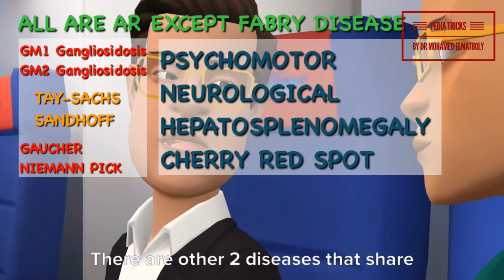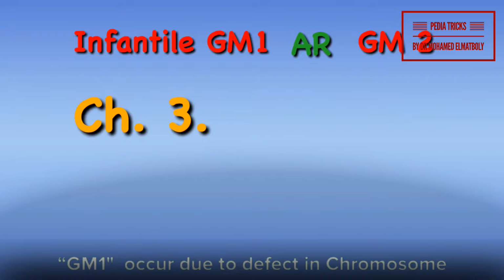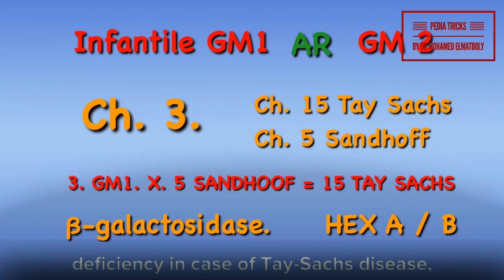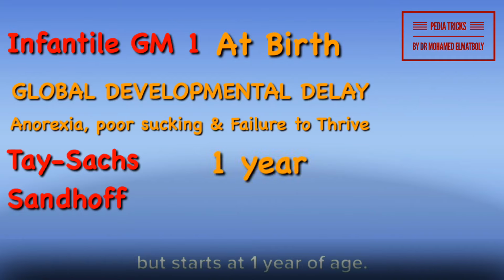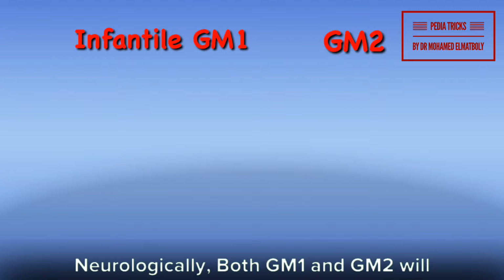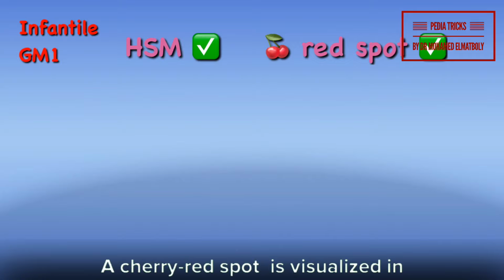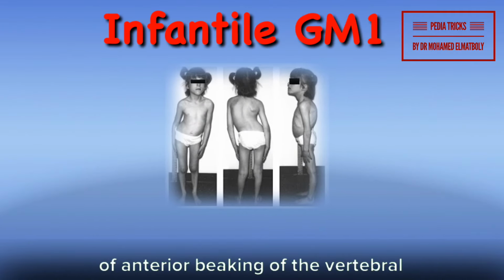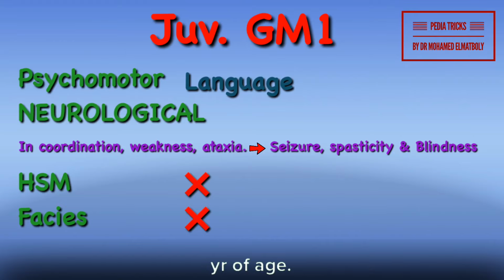ALL PEDIATRIC METABOLIC - SPHINGOLIPIDOSIS ( PART 1 )